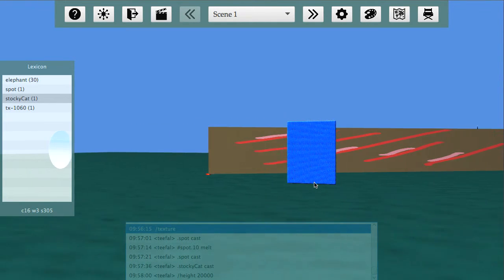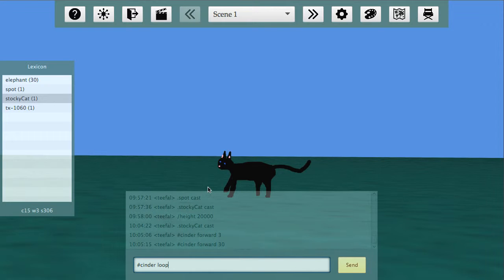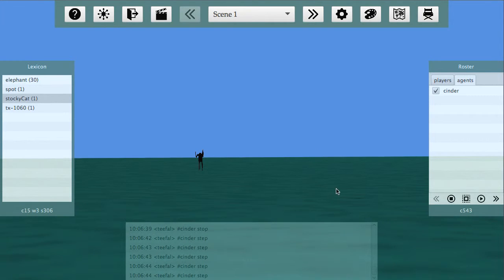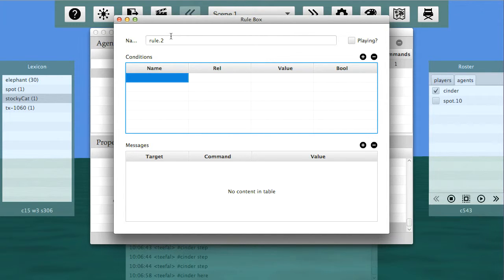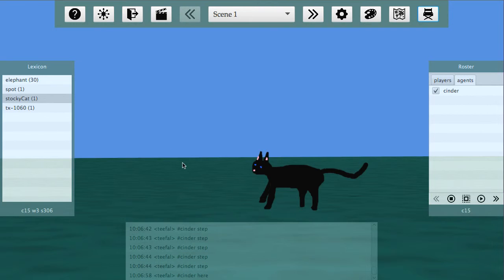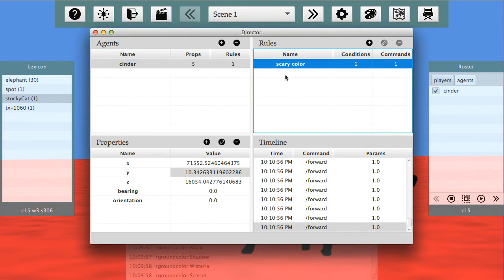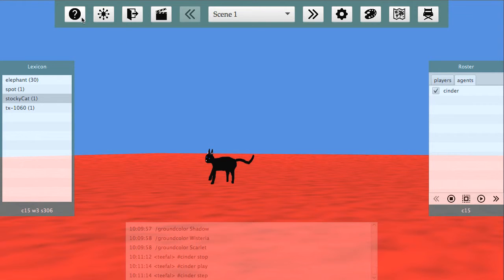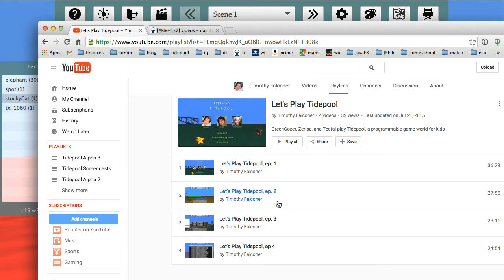Tidepool Alpha 3 Tutorial 4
Coding your creations